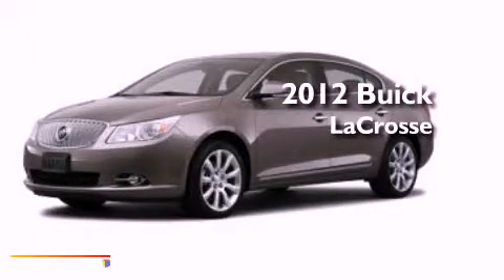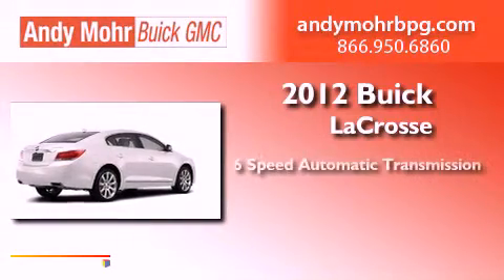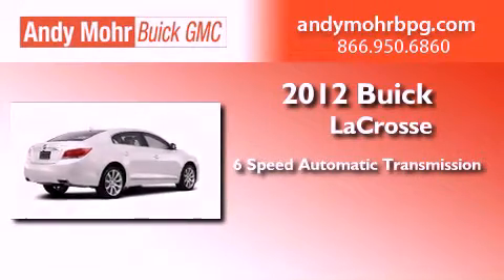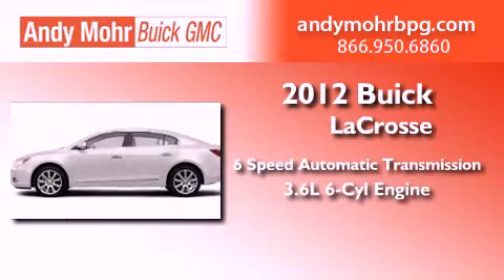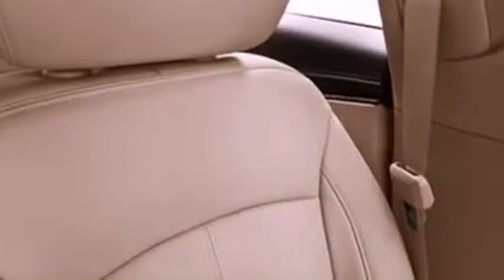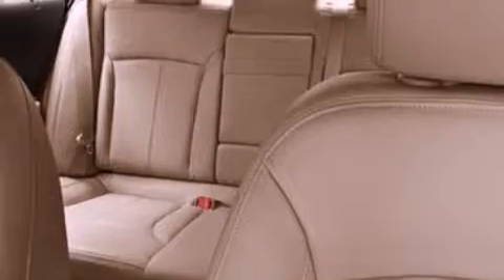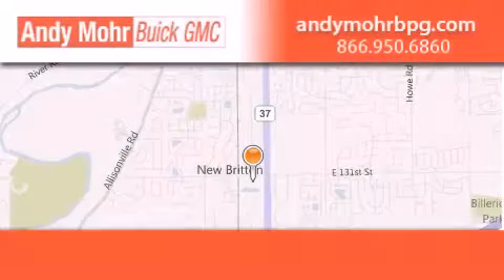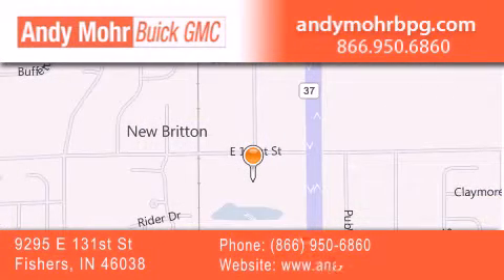2012 Buick LaCrosse Indianapolis IN 46038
Year : 2012
 Make : Buick
 Model : LaCrosse
 Engine : 3.6L V6
 Trans . : AUTO 6SPD
 Exterior : Gold Mist Metallic
 Miles : 5
 Interior : Cash Perf Lthr
 Stock : B2072

 9295 E. 131st Street